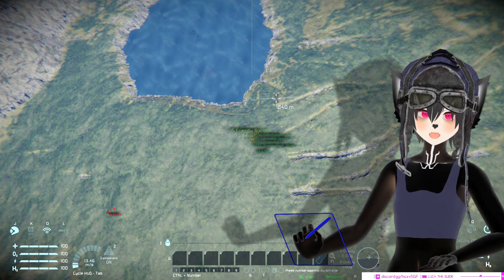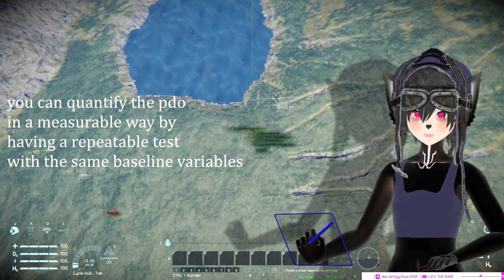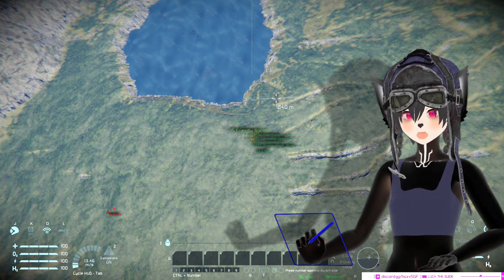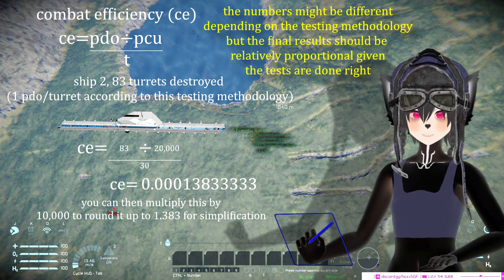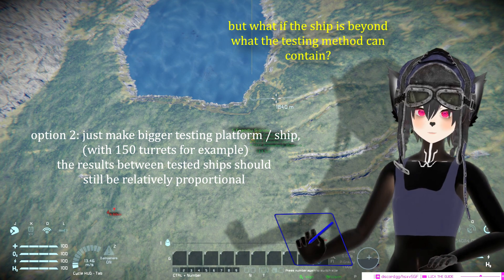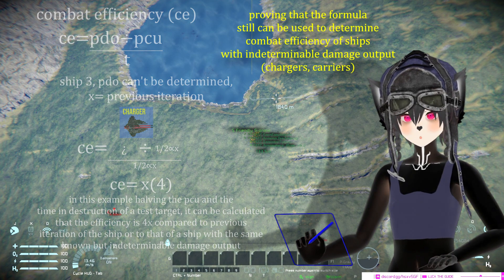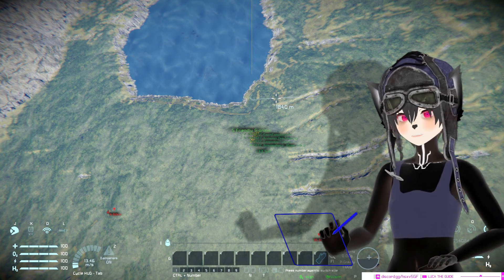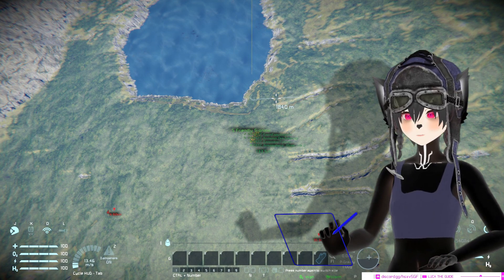Measuring a Ship Potential Damage Output is Painful, Space Engineers Combat Ship Design Math #2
In this video I talk about how a ship's potential damage output can be calculated, quantified or measured even with multple factors by doing tests as a baseline variable

Calculating Potential Damage Output of a Ship